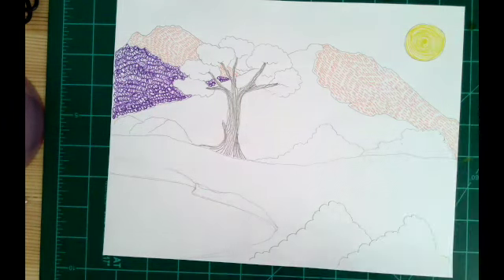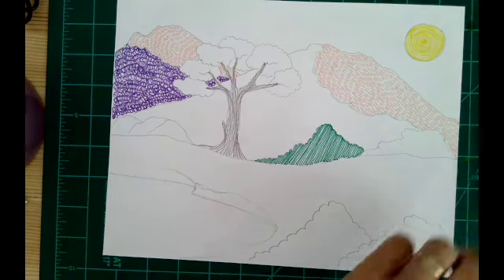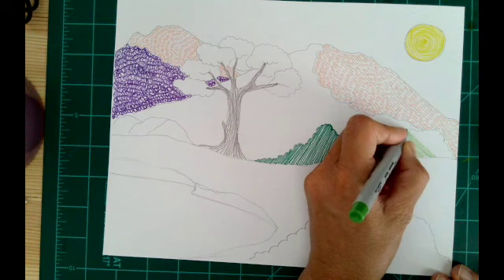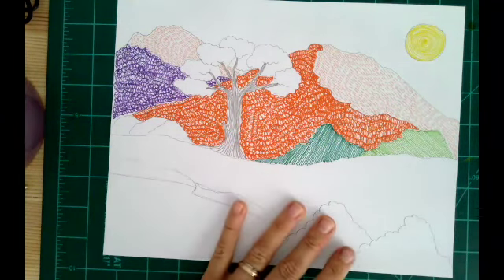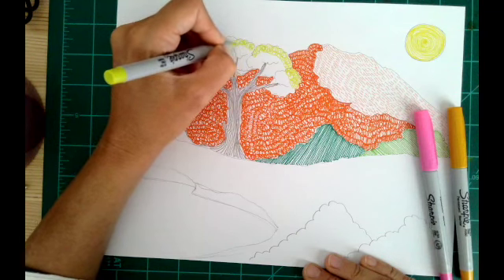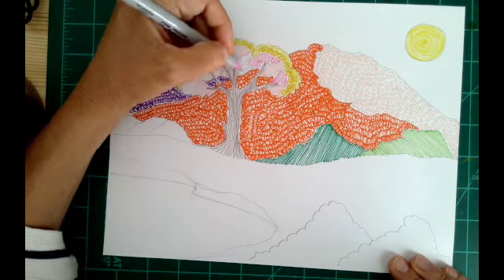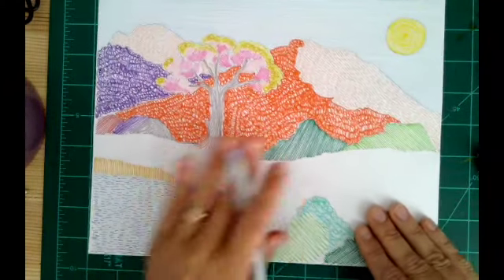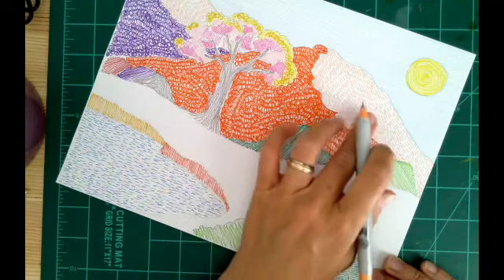Art with Ms B Video 3 Lines SD 480p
This is the last practice focused on lines. For this project, you'll need white paper, a pencil for drawing, and fine point markers (any brand you like and have available). I highly recommend doing the first two practices included in my first two videos. Remember to save your project in a folder with the previous two or in a safe place, in order to build a nice portfolio. I enjoyed every minute of this project, I hope you'll do the same! Ciao, Bea